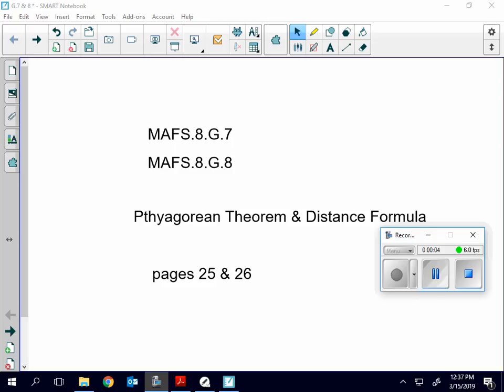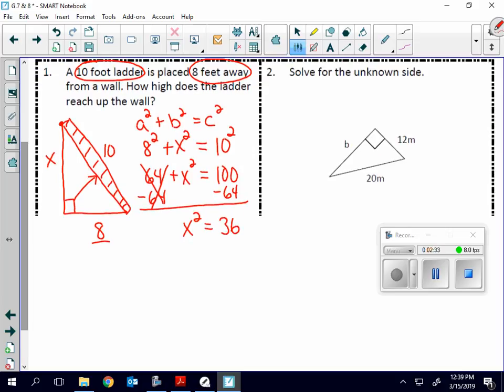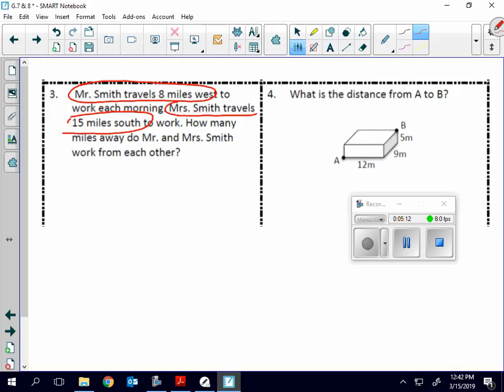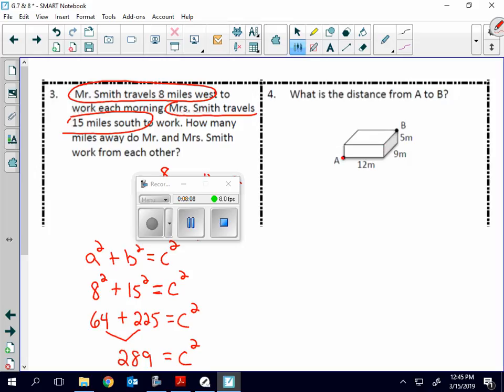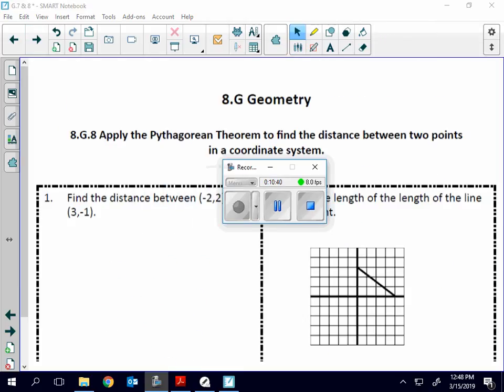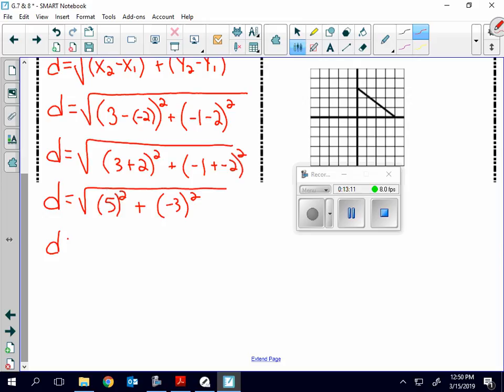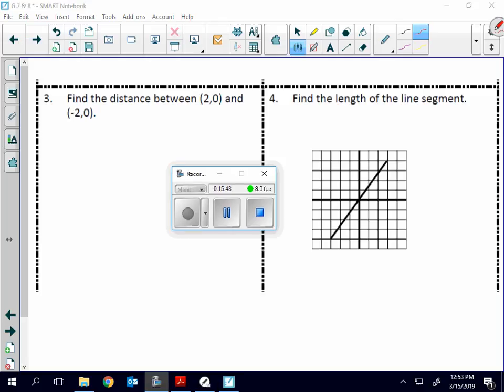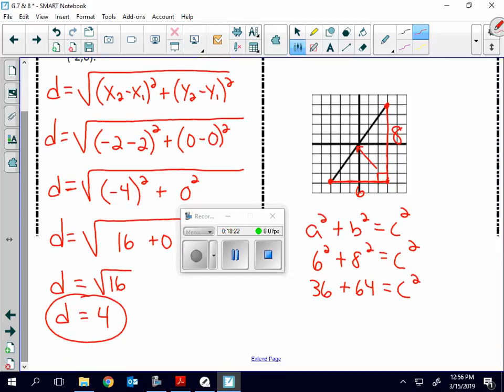FSA Need to Know Packet Page 25 & 26 G 7&8